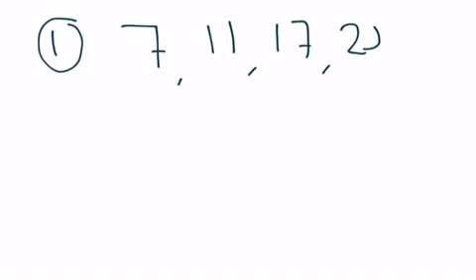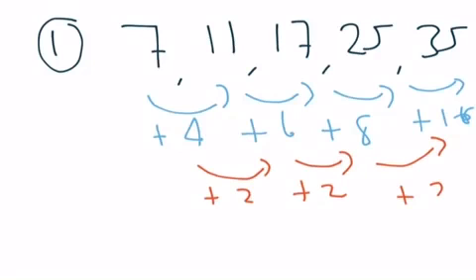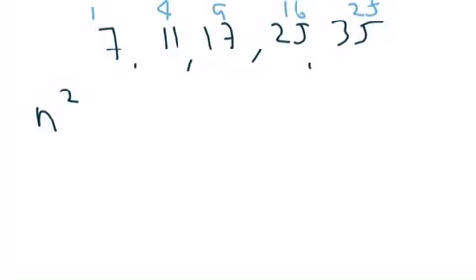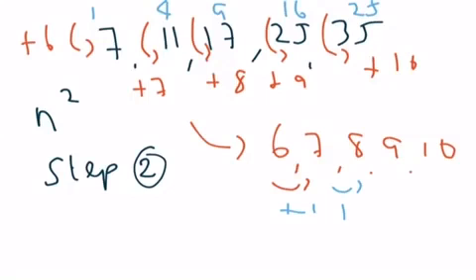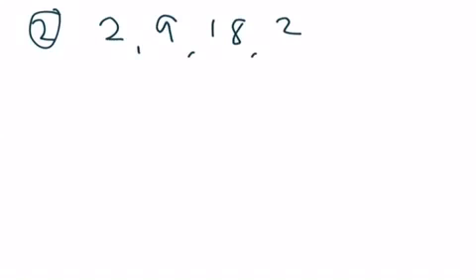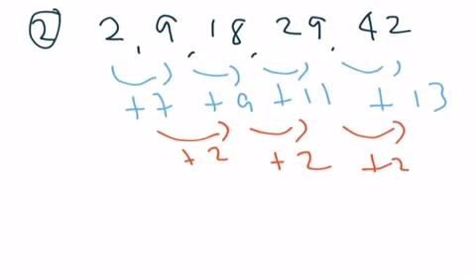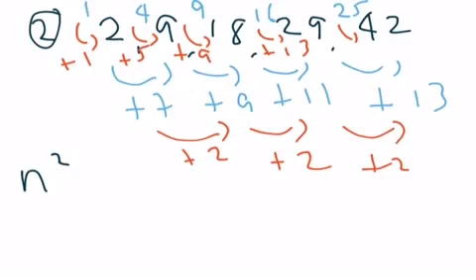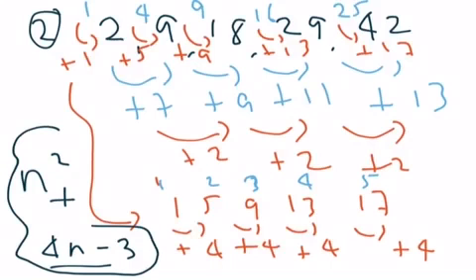MP Maths - Quadratic Sequences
GCSE Maths Topic

To calculate the nth term of a Quadratic sequence and to differentiate between a Quadratic and Linear sequence.